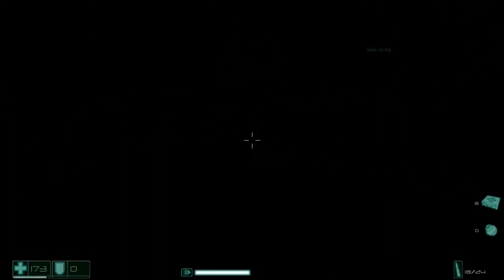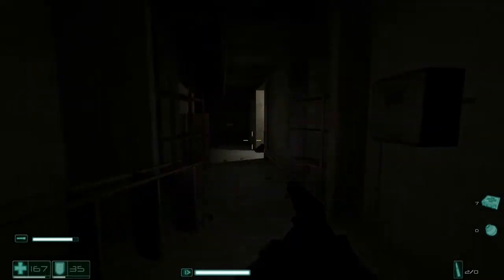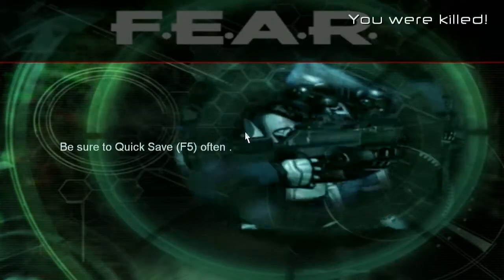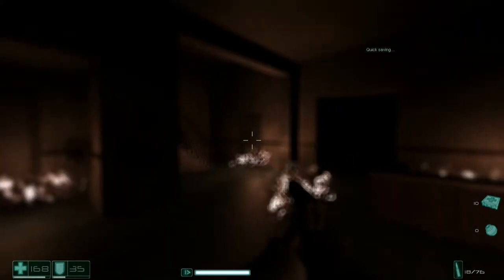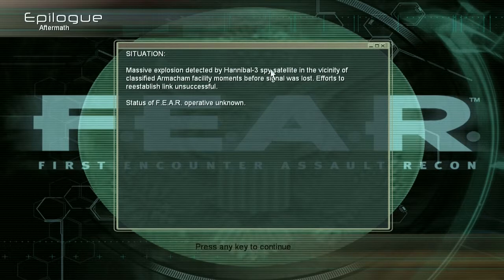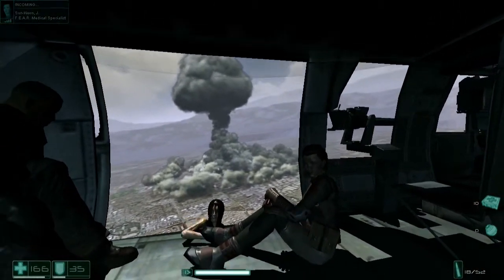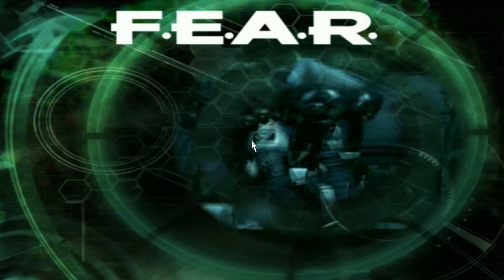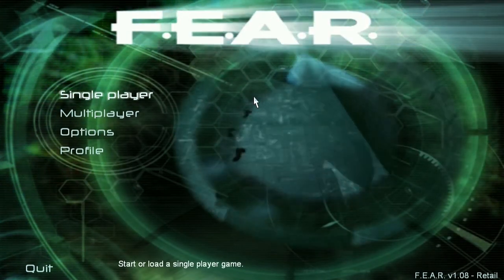Let's Play F.E.A.R. (German) #033 - Das Ende?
Ein Alarmruf... ein mysteriöser Todesfall... einige Replicasoldaten. Und wir. Als der Frontmann der Spezialeinheit "First Encounter Assault Recon", abgekürzt F.E.A.R. werden wir ausgeschickt um einen seltsamen Komandanten  besagter Super-Klon-Soldaten auszuschalten. Das Ziel heißt Paxton Fettel. Doch der Auftrag nimmt eine unvorhergesehene Wendung...
Viel Spaß mit der heutigen Folge!
Wenn dir das Spiel gefällt, unterstütze die Entwickler und kaufe es dir im Original